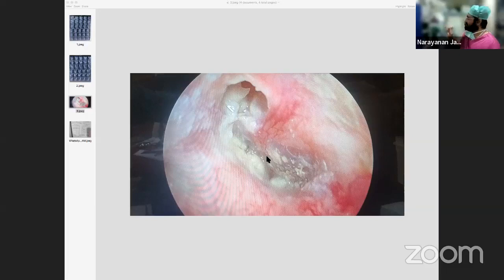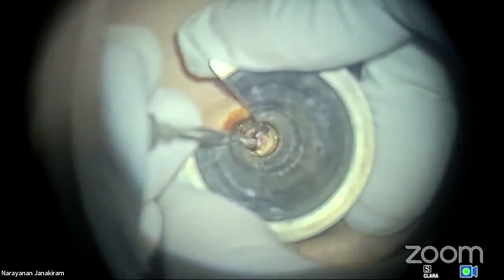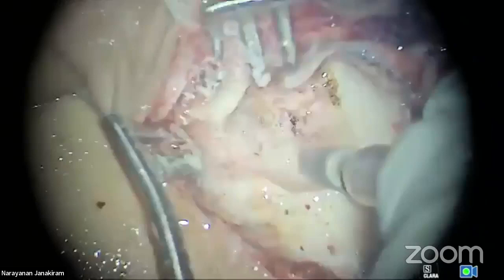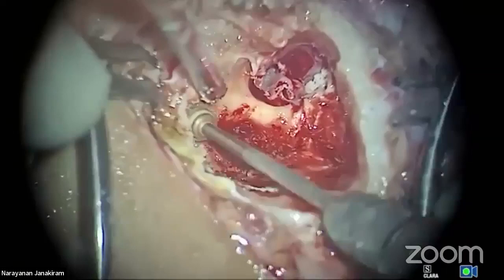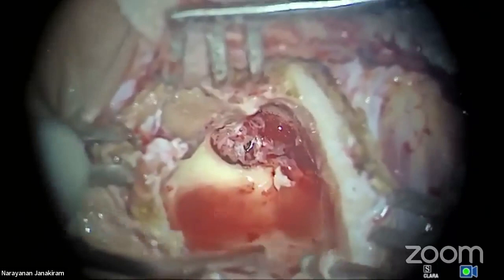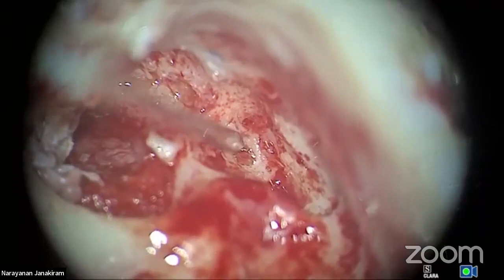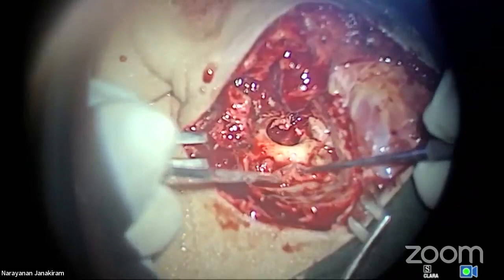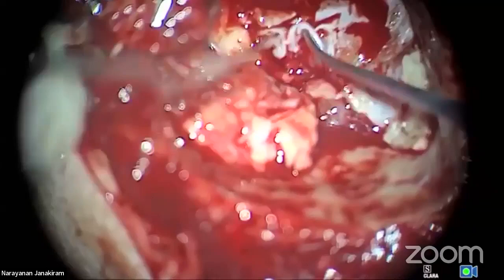MODIFIED RADICAL MASTOIDECTOMY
DR NARAYANAN JANAKIRAM
DR SHILPEE BHATIA SHARMA
DR SATHYANARAYANAN  J D

ROYAL PEARL GROUP OF HOSPITALS,
TRICHY, HYDERABAD
YOUTUBE:  ROYAL PEARL HOSPITAL ENT UNIVERSITY